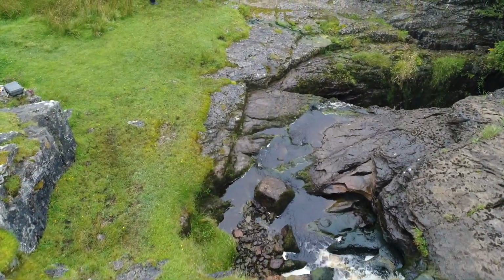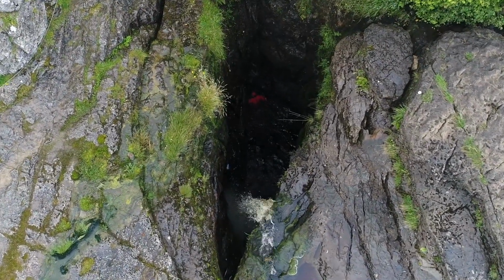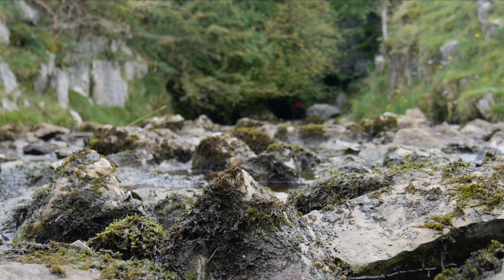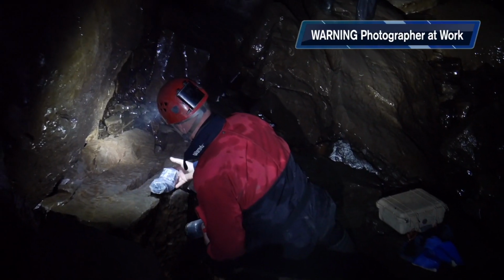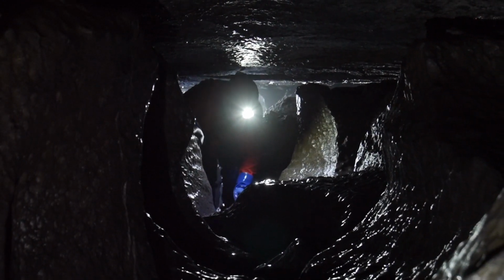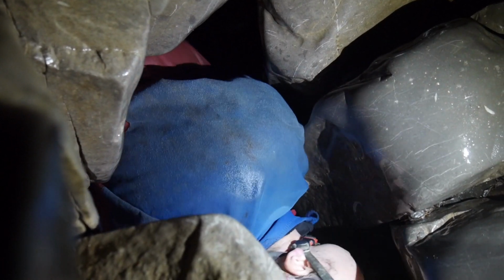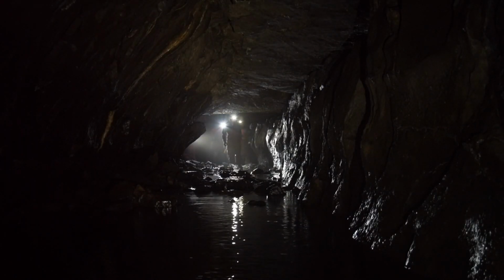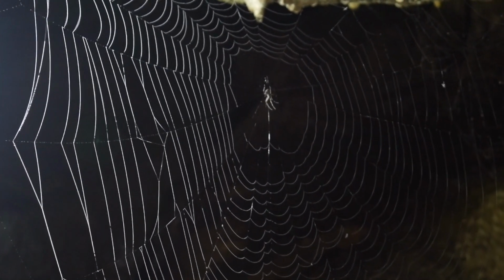Calf Holes and Browgill Cave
Calf Holes through to Browgill Cave is a fantastic caving trip with a bit of everything in a very short distance. The caves are situated just off the Pennine Way near to Horton in Ribblesdale.
This video was taken during a Dudley Caving Club trip on Monday 28th August 2017.
Clouds Wheels, Castle Builder by Puddle of Infinity
Catch a Way by Everet Almond
Cielo by Huma-Huma